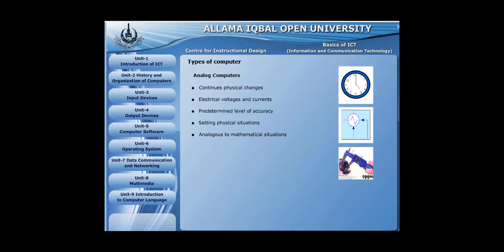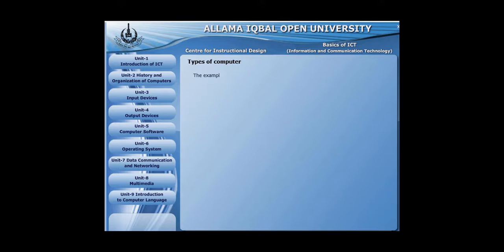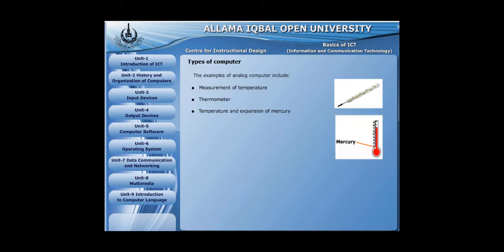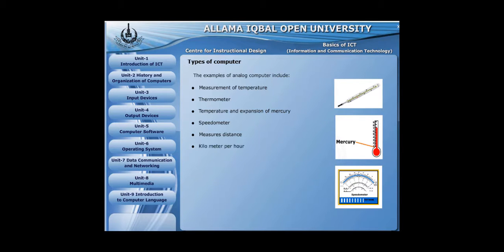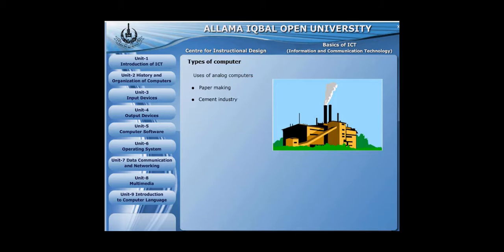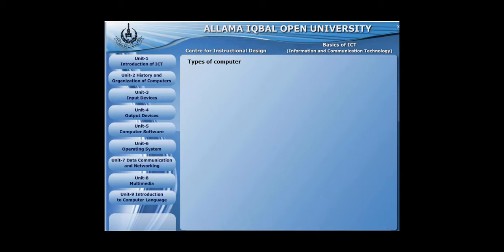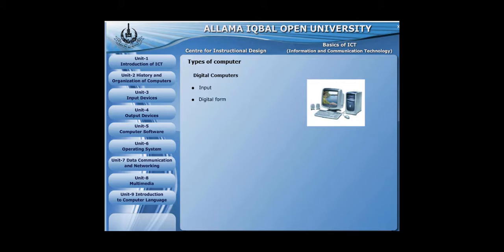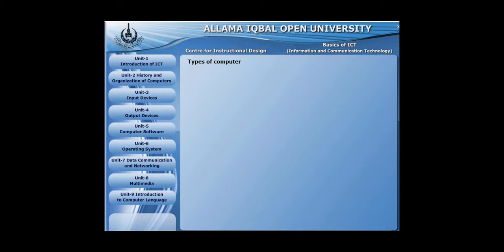Types of computers| Lecture 1 Basics of ICT 1431/5103|Courses of Allama Iqbal Open university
Basics of computers learn information and communication technology|Information and communication technology|
Basics of ICT 1431/5103|Courses of Allama Iqbal Open university